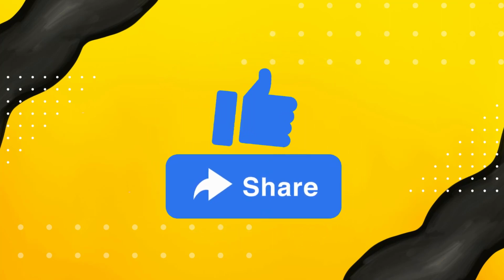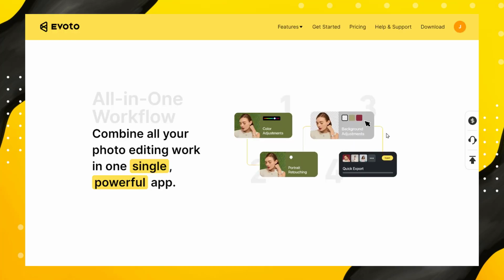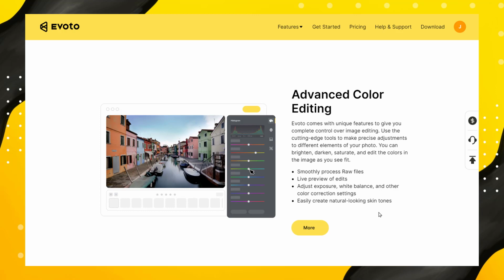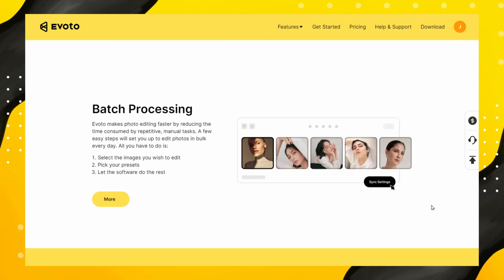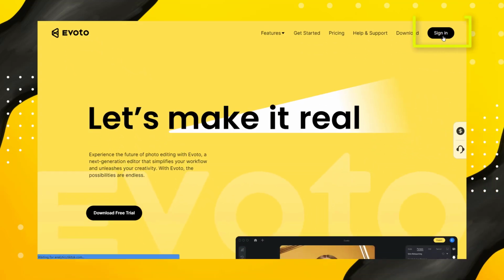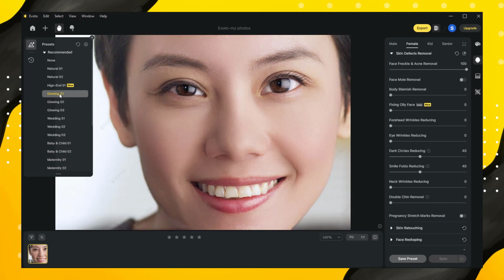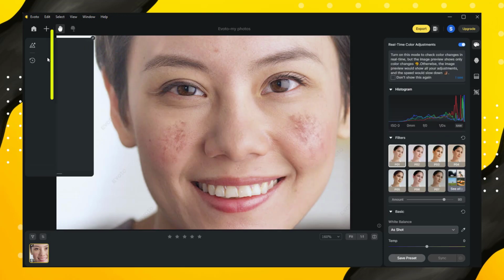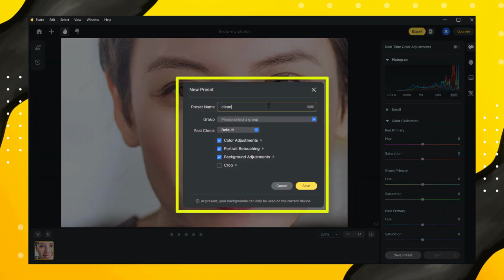How to enhance any photo using Evoto AI (AI Software)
AI tools are making every task easier. No matter what you do, you can do it better with AI.

The tool we want to tell you about today is Evoto AI and it can enhance your photographs and turn them into masterpieces without you having to know any Photoshop.

Just bring your images into Evoto and it can figure out exactly what to do to make it amazing.

This walkthrough shows you how to use this tool and the results it can produce.

Isn't AI amazing? What is your favorite AI tool?

Also Watch:

🔥 CloudFunnels
Create amazing funnels and business websites